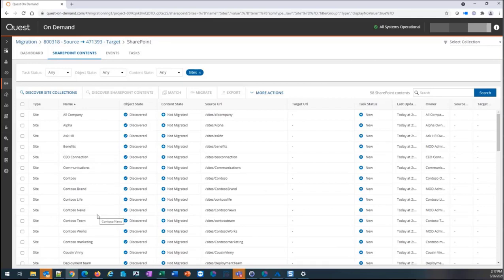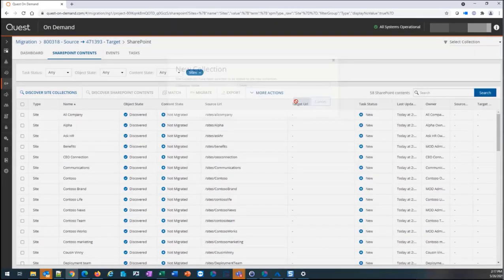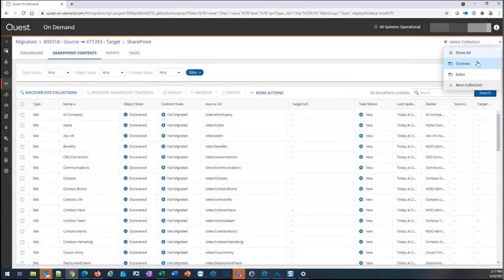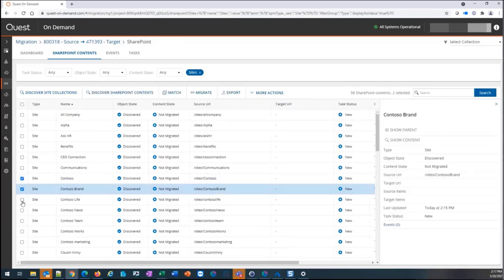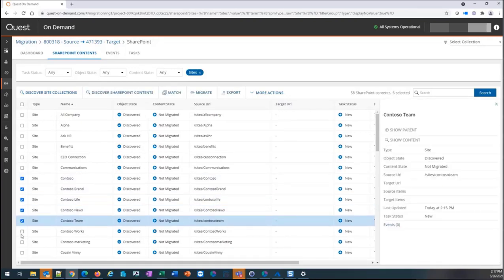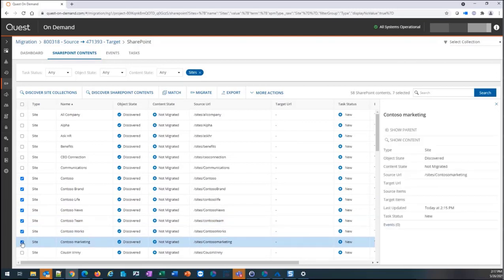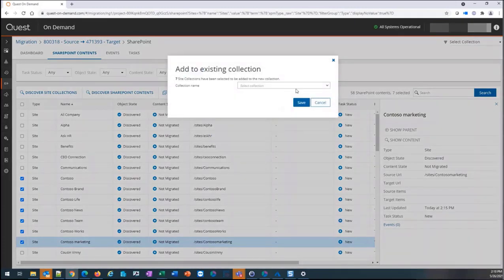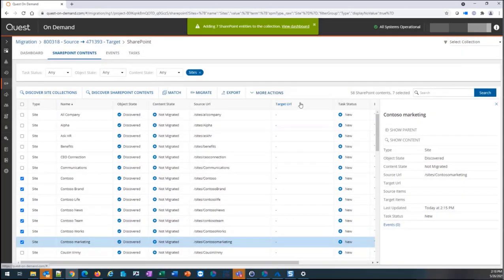On Demand Migration for SharePoint Collections and Organizing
In this module of on-demand for SharePoint, the video discusses how to organize site collections for migration. The speaker demonstrates how to create collections and add site collections to them. They show how to create a collection, add site collections to it, and manually add any other site collection to an existing collection. The video concludes by highlighting the importance of organizing and creating collections for on-demand SharePoint migration.